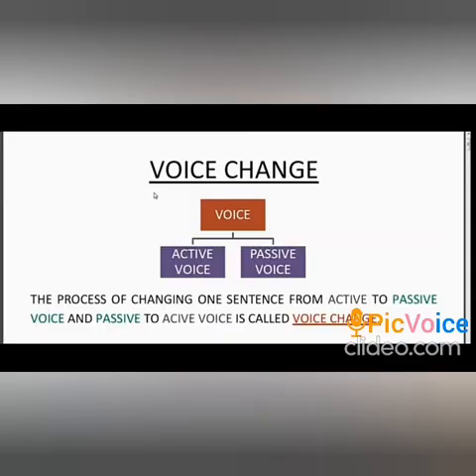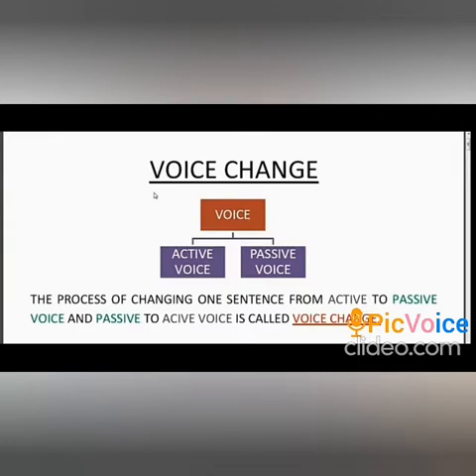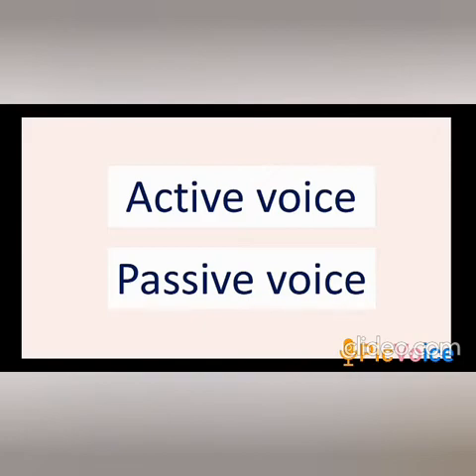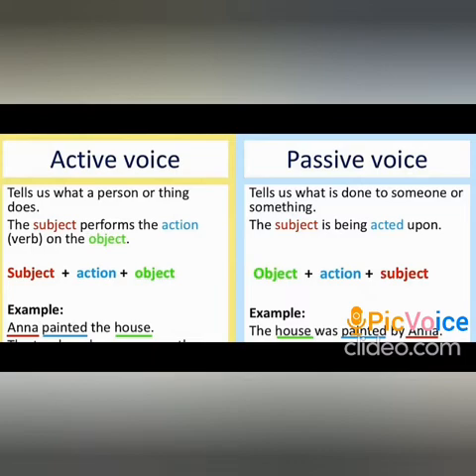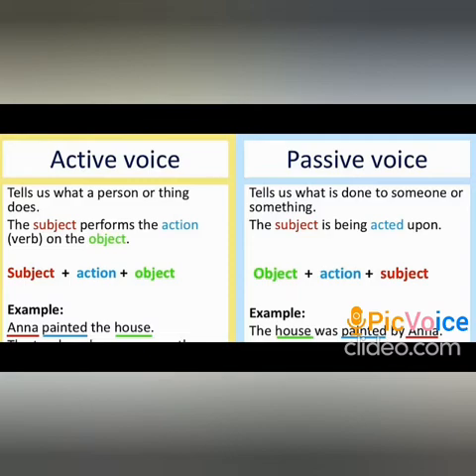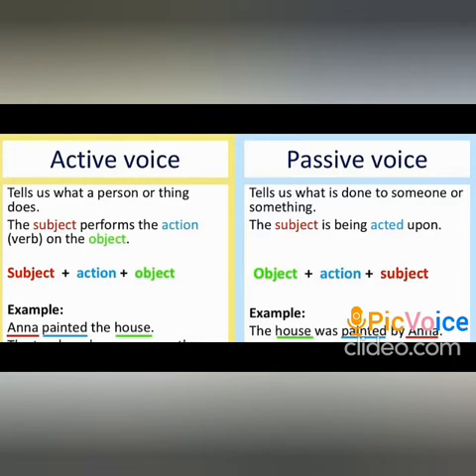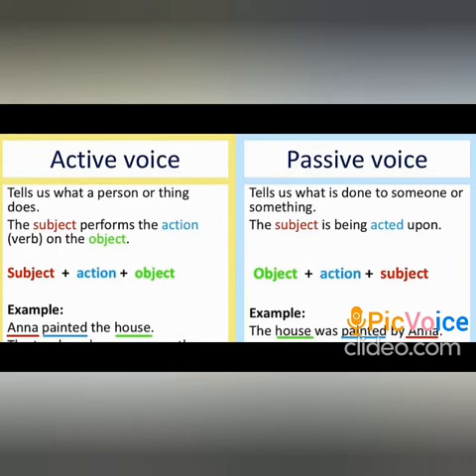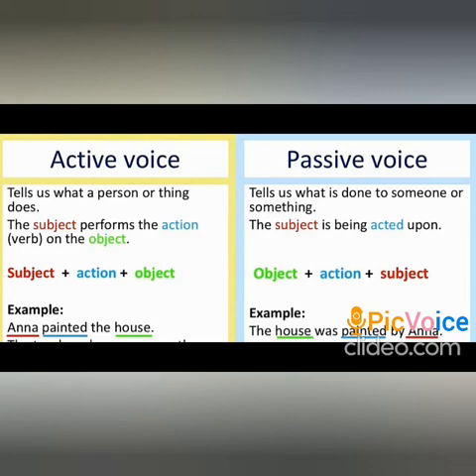VOICE CHANGE | Active and passive voice .